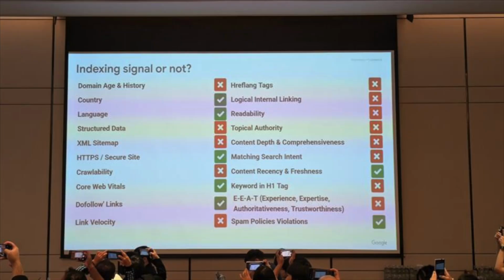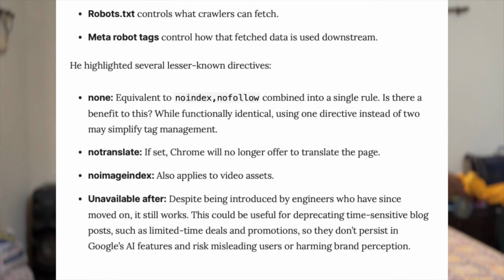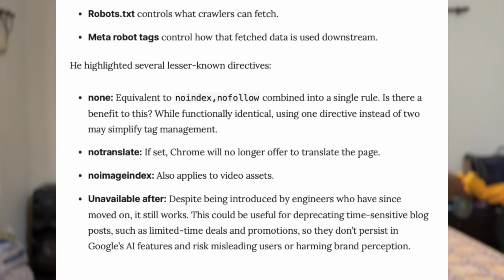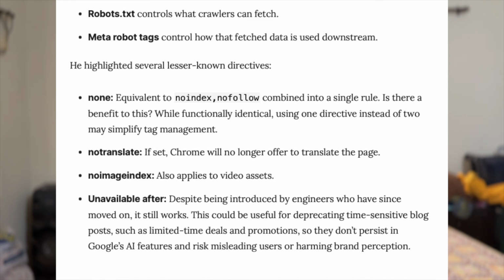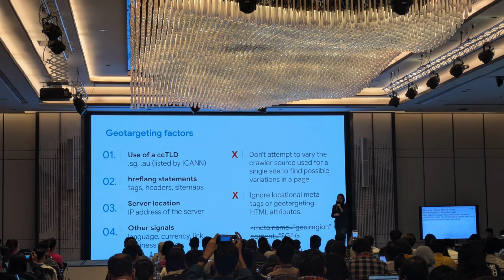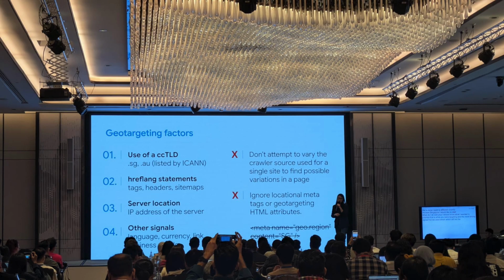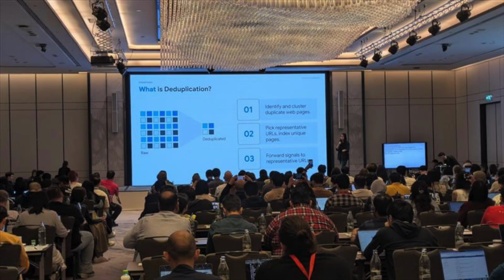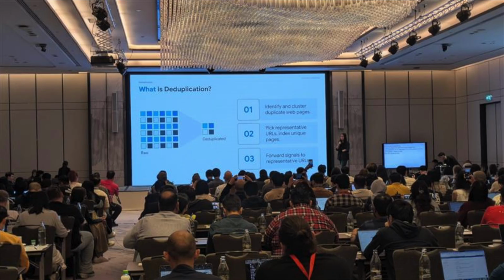Google's SHOCKING Day 2 Reveals: Trends API, Links & AI Imagery!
Dive into the biggest announcements from Google Search Central APAC 2025 Day 2! We break down the groundbreaking Google Trends API launch (Alpha) and reveal what Google's experts said about the ongoing importance of links for ranking (Cherry Prommawin), why less is more with Schema markup (Gary Illyes), and Google's surprising stance on AI-generated images (Ian Huang). Don't miss these essential insights for SEOs and digital marketers!